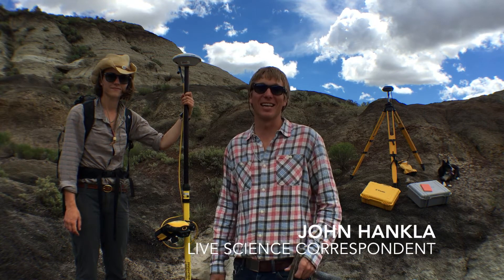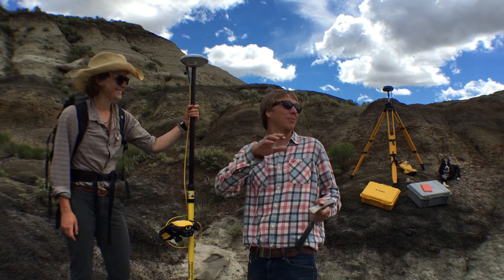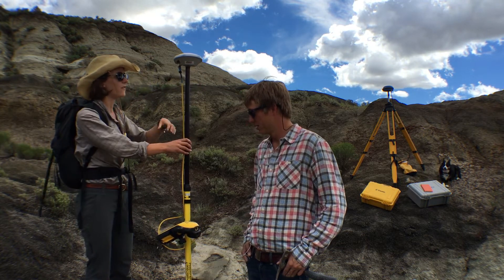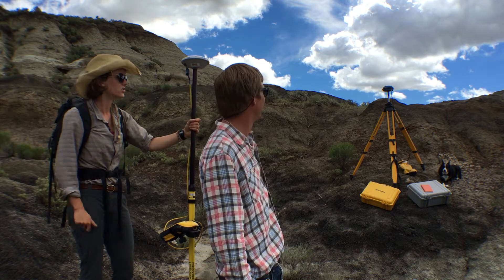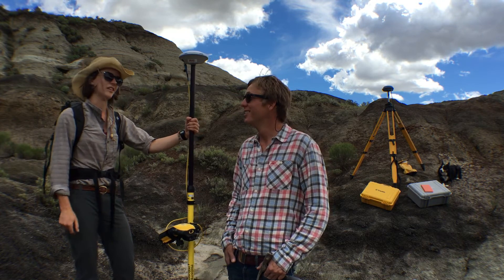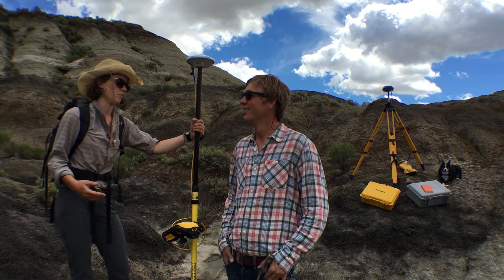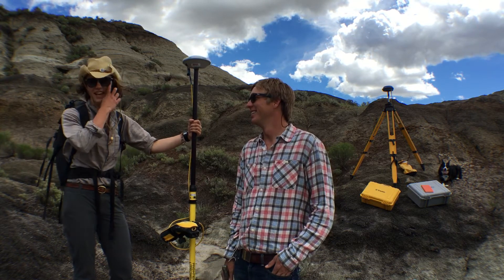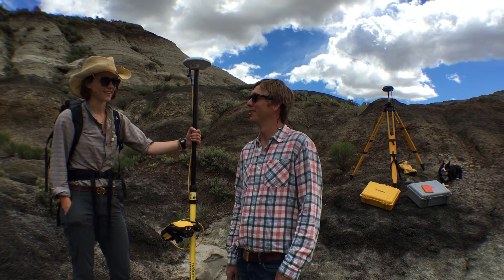Mapping a Mass Extinction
Today we caught up with Erica Evans, the geotechnical scientist spearheading the data collection for our ambitious mapping project. After weeks of seeing her as a tiny, running speck on the far horizon, we finally chased her down and asked her to explain what she's doing out here.

Ask us questions via social media or our website!

Theme music is EMEFE. Check them out!